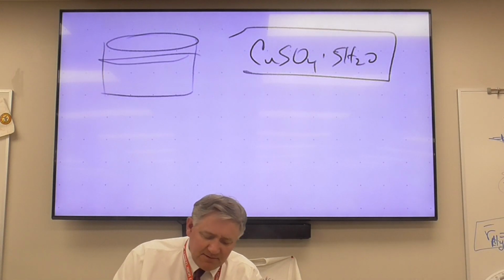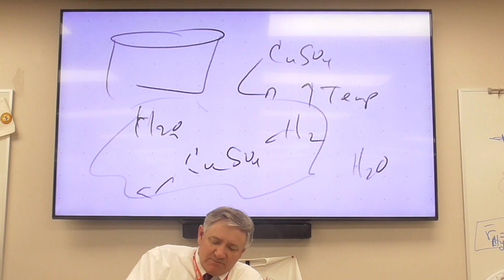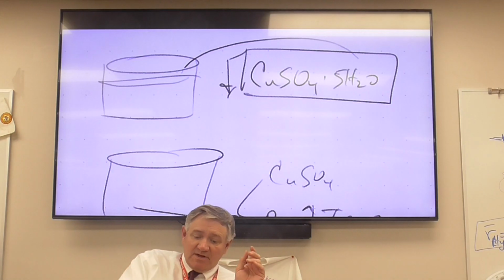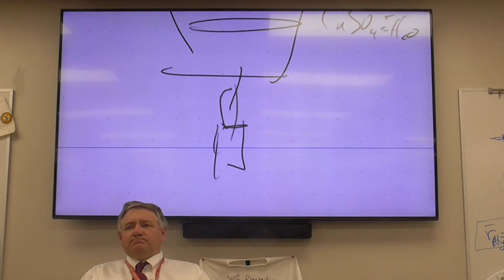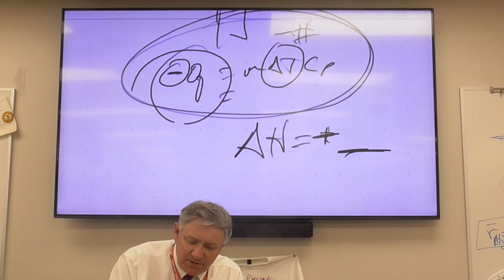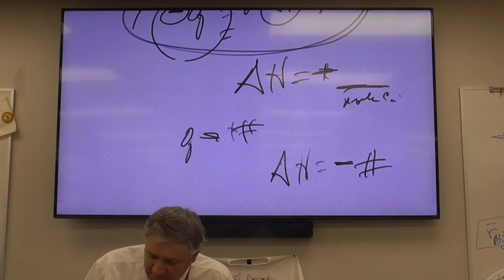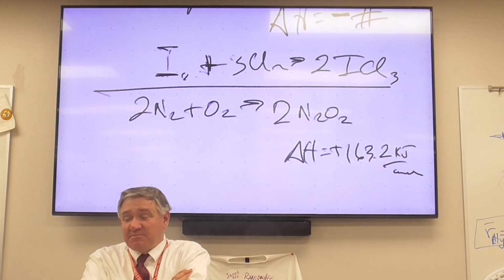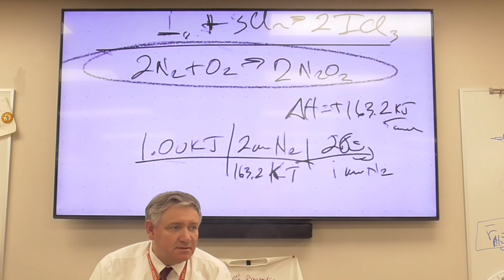AP Chem 4 14 2025 Part 1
Discuss enthalpy lab and the sign of q and delta H.